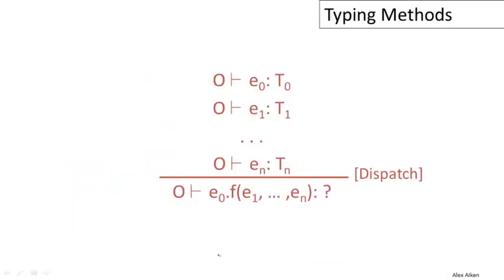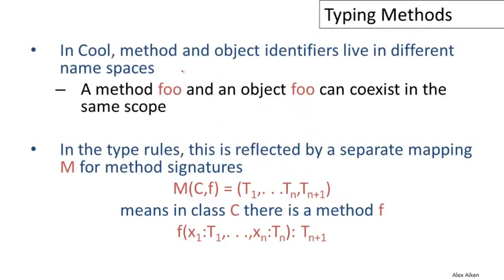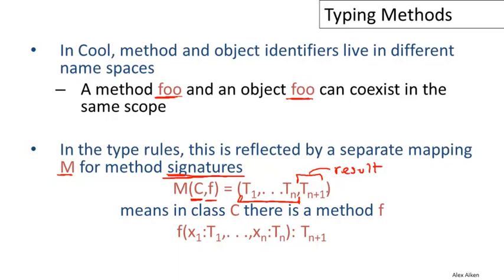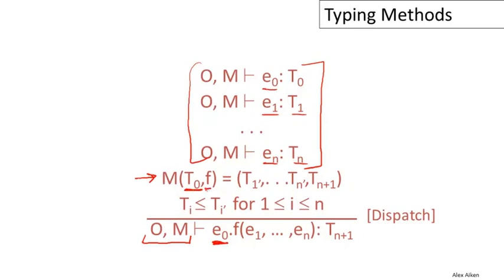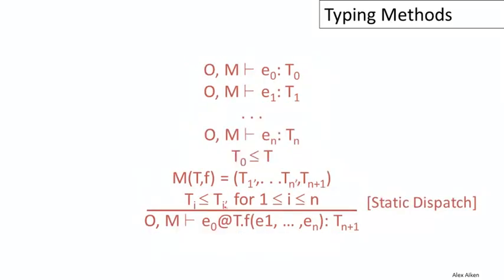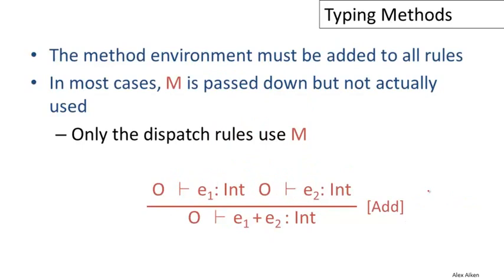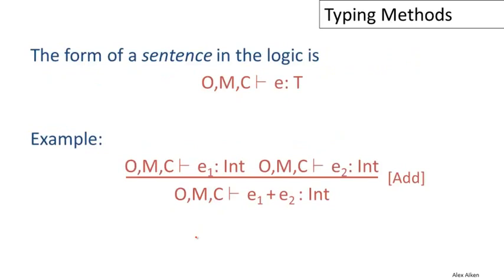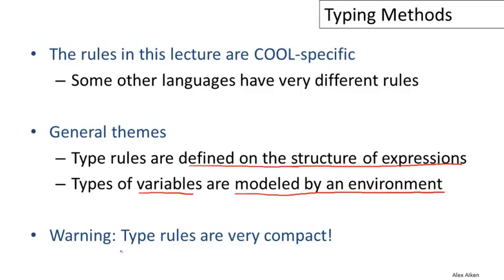9 8 09 08 Typing Methods 8m12s